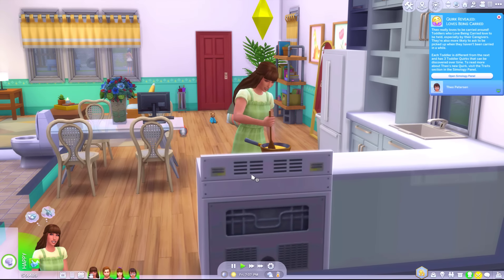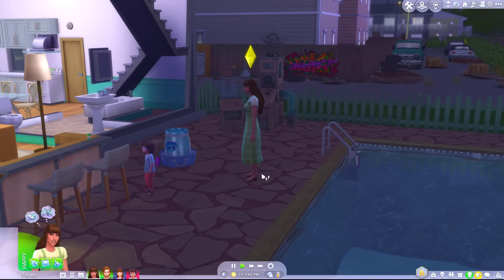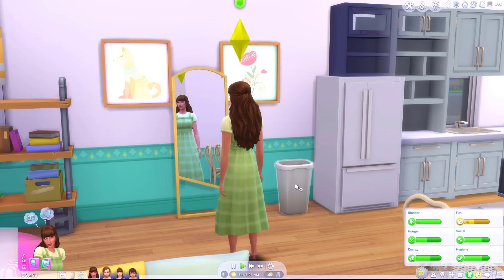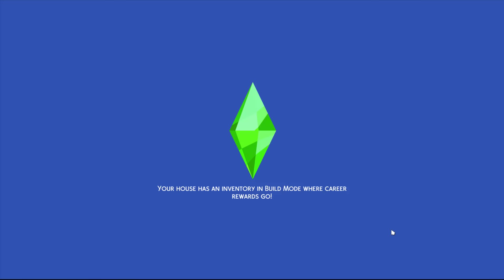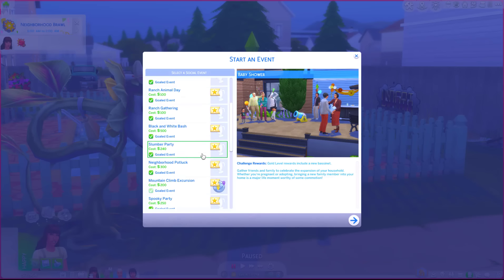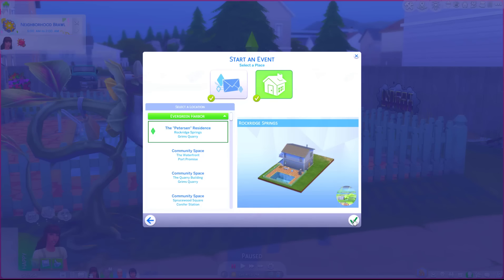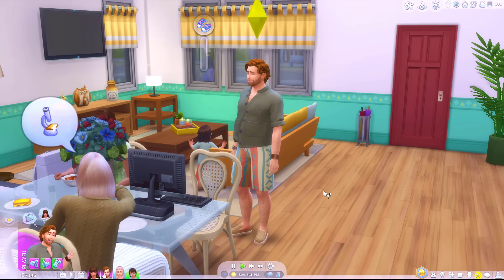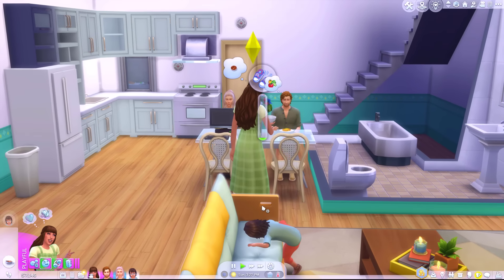Testing out 10 things you didn’t know you could do in the sims 4!